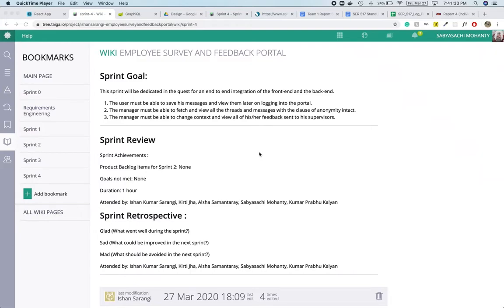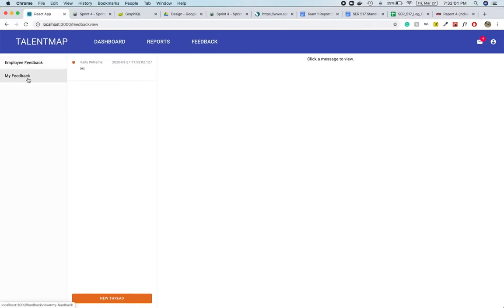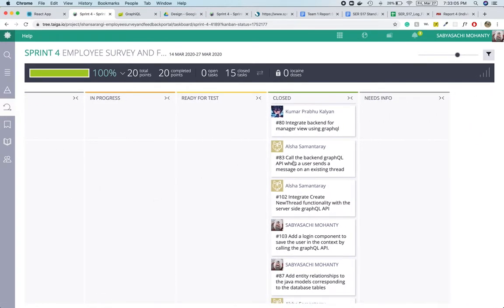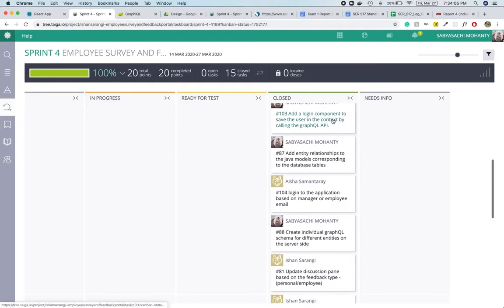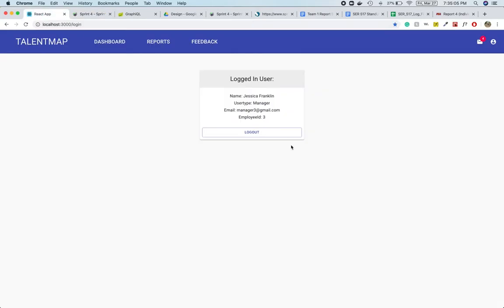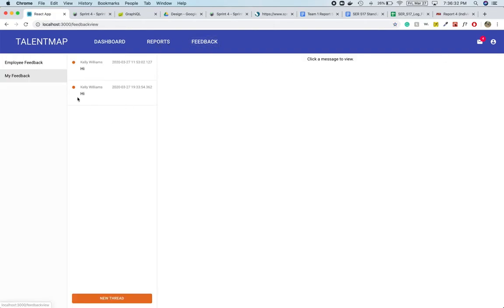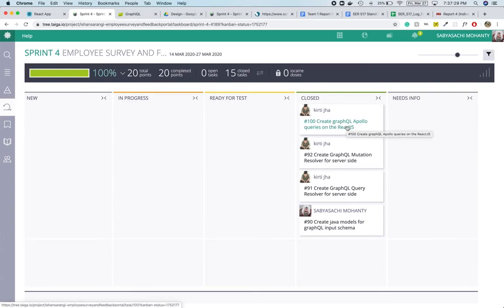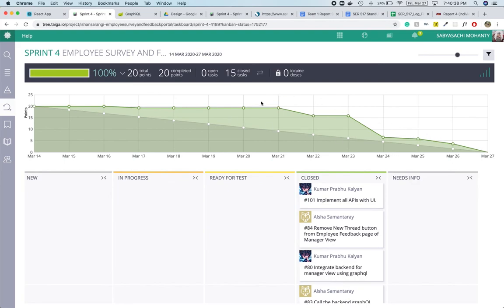An brief detail into the sprint4 of our capstone project.